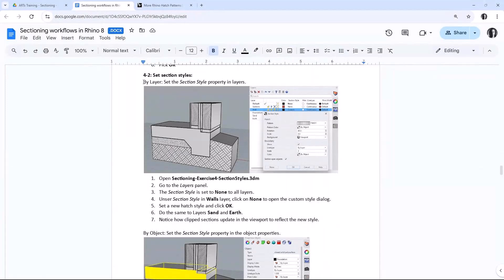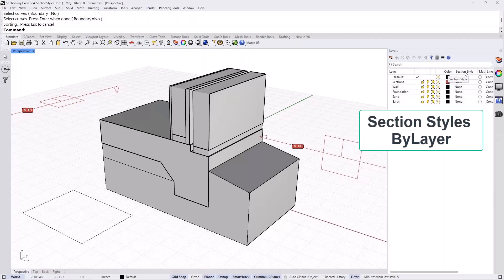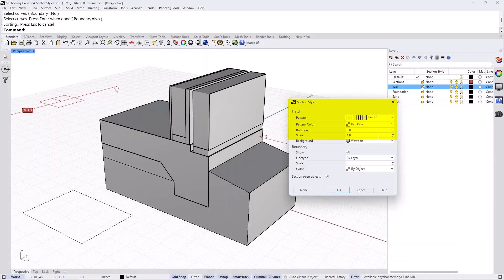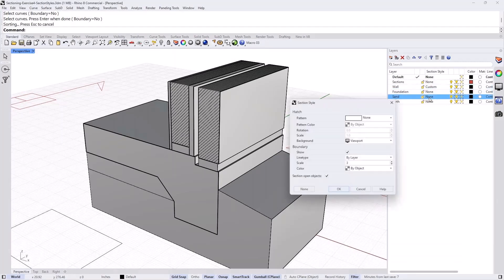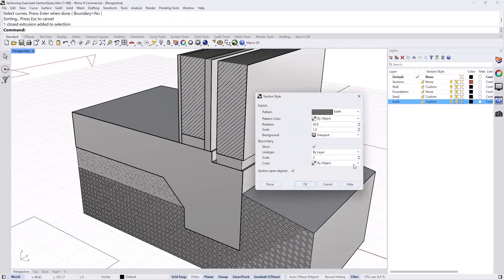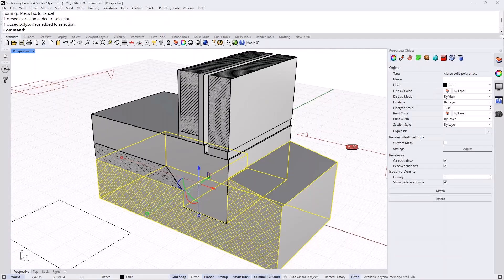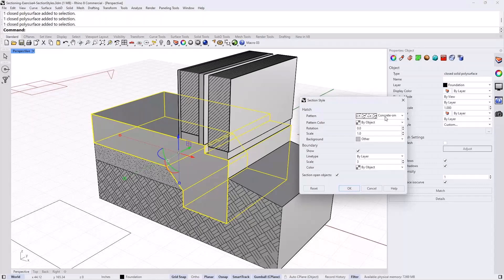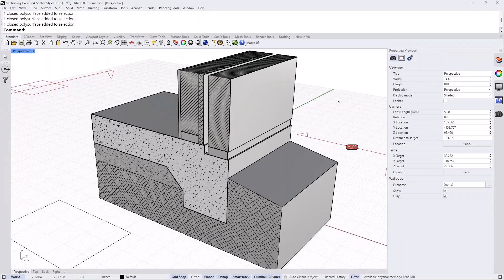Master Class: Rhino 8 Section Styles (10/15)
In this tenth video of the 15-part Rhino 8 Master Class series, you will:

Customize Object Appearance with Section Styles and Hatch Patterns in Rhino 8.

Assign section styles—such as colors and materials—to objects for advanced visual control

Explore and apply both standard and custom hatch patterns within Rhino

Import new hatch patterns and save them in files or templates for easy reuse in future projects